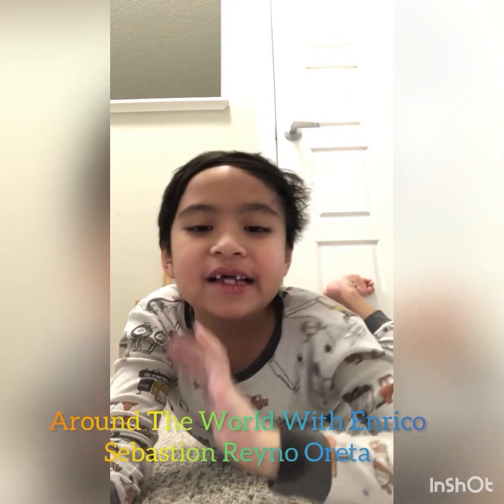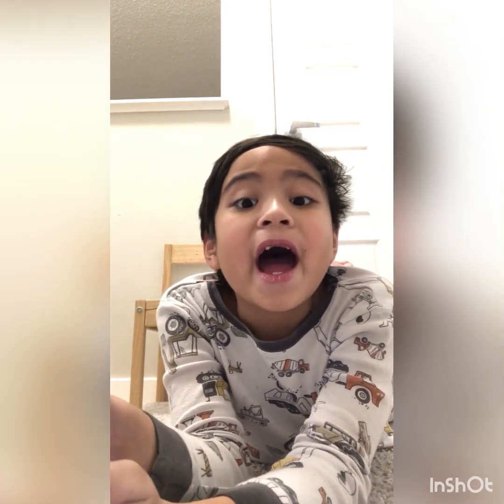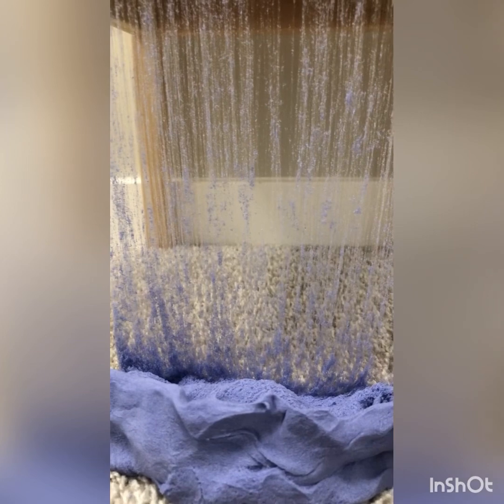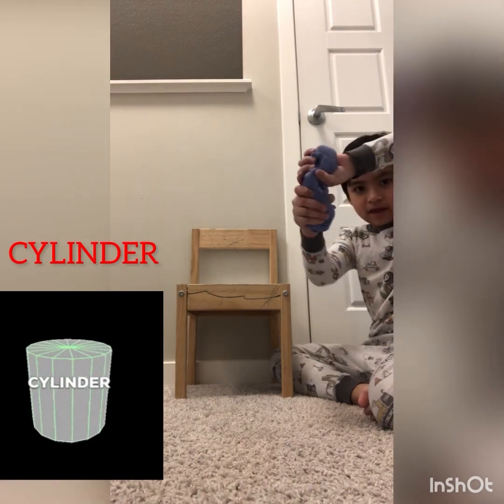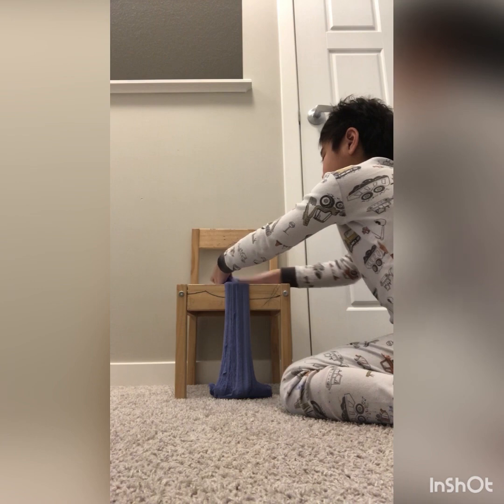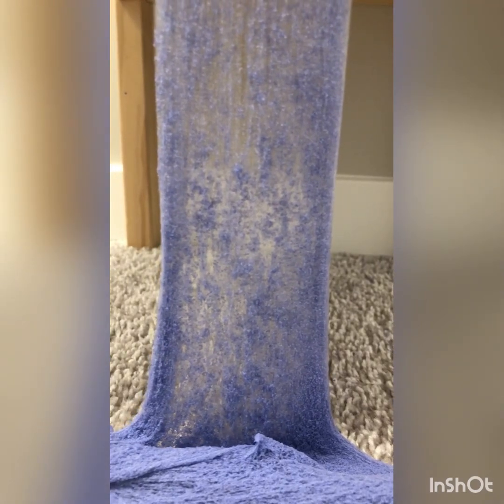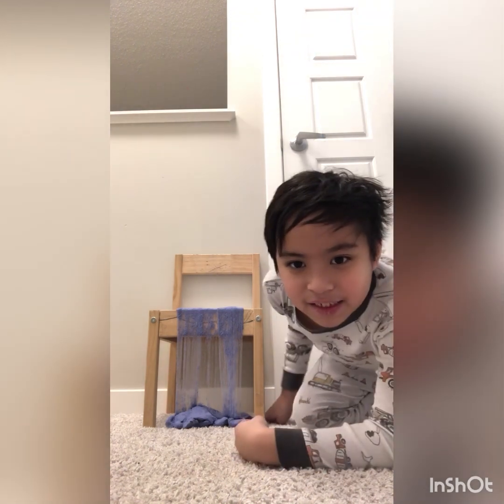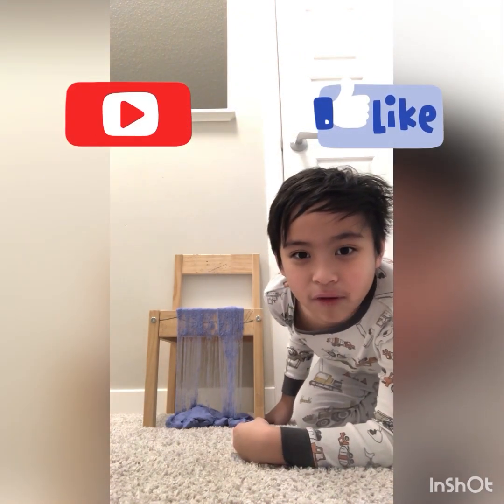DIY Waterfall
Enrico makes a waterfall out of a clay sand